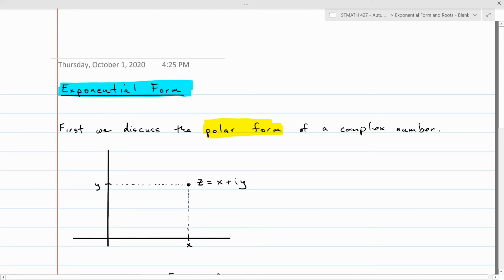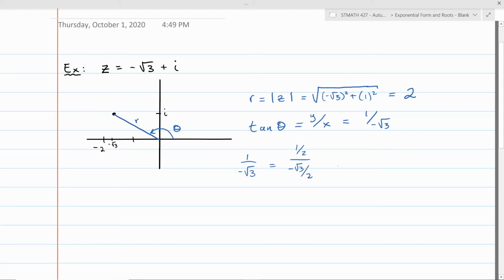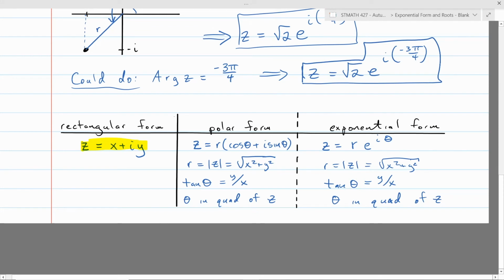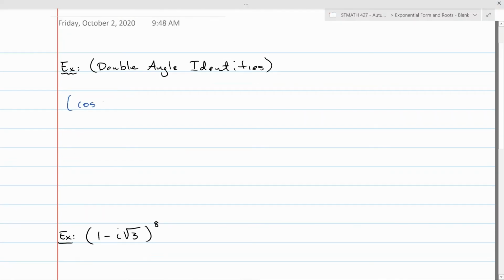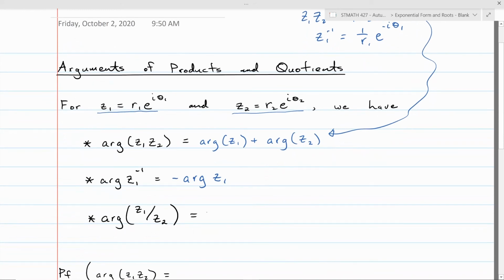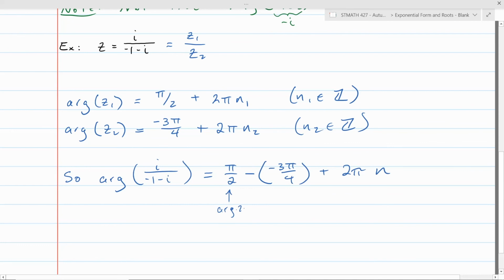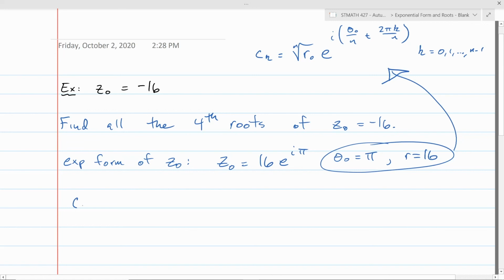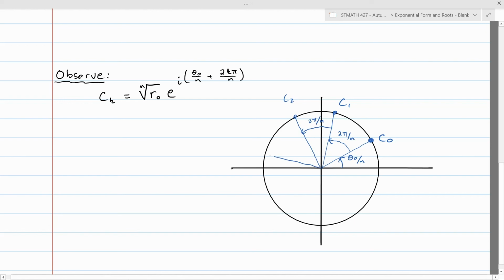Complex Variables: Exponential Form of Complex Numbers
This lecture corresponds to sections 7-10 of Complex Variables and Applications by Brown and Churchill.